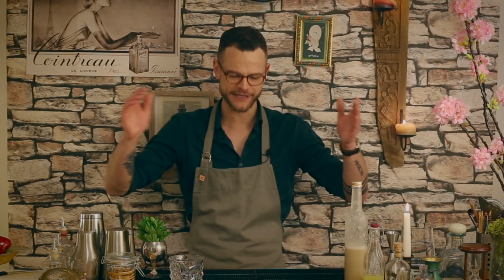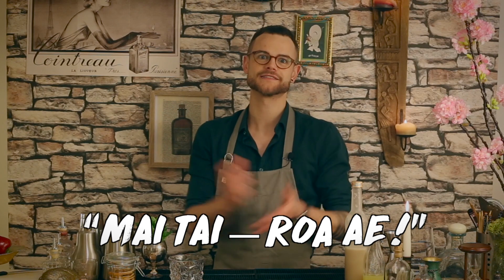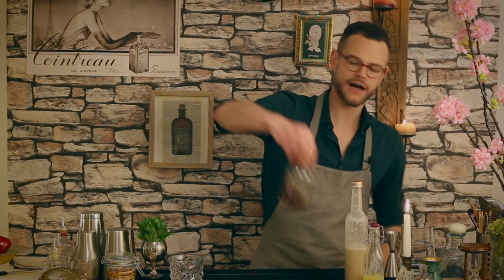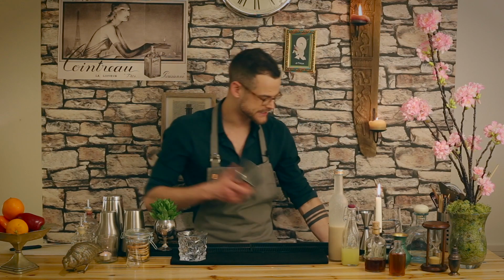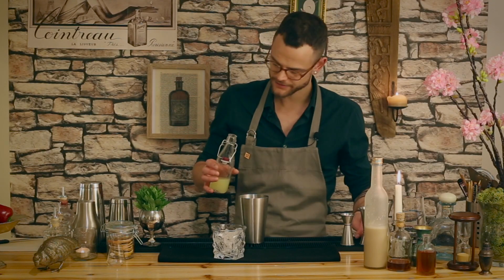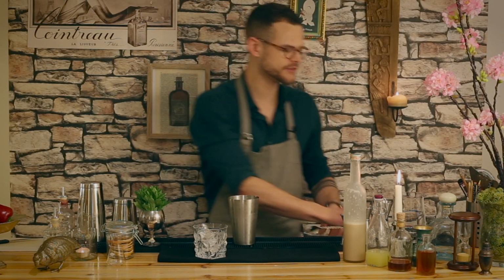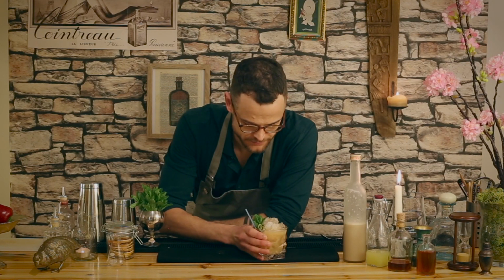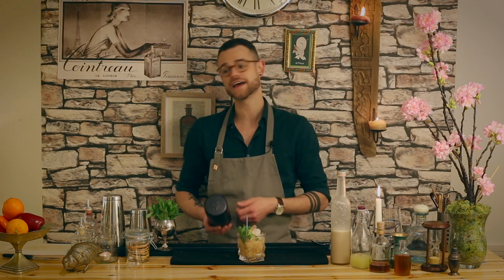How to make a Mai Tai - TIKI COCKTAILS 👀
I show you a Tiki Cocktail classic! - How to make a Mai Tai! But with a twist of course... This Mai Tai recipe takes inspiration from flavours of Chai tea, infused into the rum, and a little syrup created alongside - INCREDIBLE! If I don't say so myself.

➠ 4:45 - Skip straight to the recipe!

A Mai Tai is a Tiki classic, with amazing flavours, utilising great rum, beautiful nutty orgeat, with lime and orange to boot. What's not to love?! My variation follows a traditional build, but with a few tweaked flavours along the way.

You can find links to the tea, and the other products I used below, and you can find the full recipe for the cocktail, and details on infusion & syrup also.

What's YOUR favourite tiki cocktail?

You can purchase ingredients used in this recipe right here

Chai of Madagascar
Diplomatico Mantuano
Orgeat (if you don't wanna make it)

👉 Elan Collective Set

👉 Glassware - Elan Collective 'The Stanley'

Much love!

HB